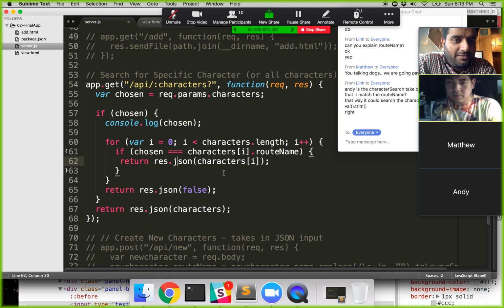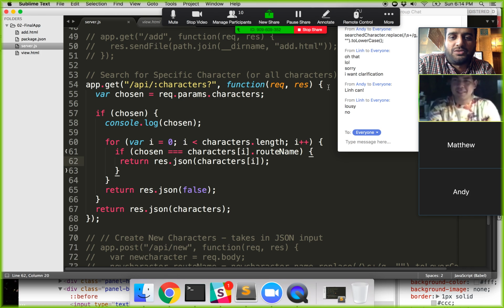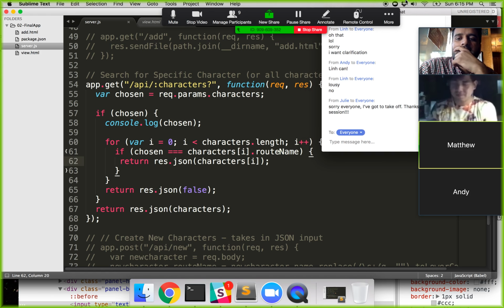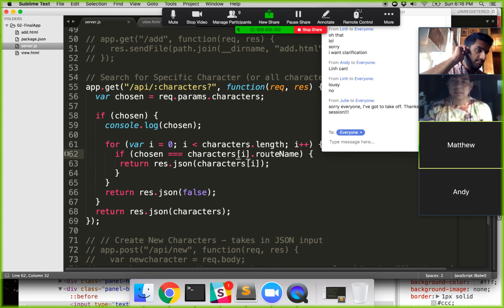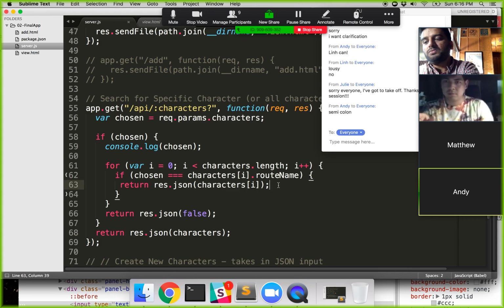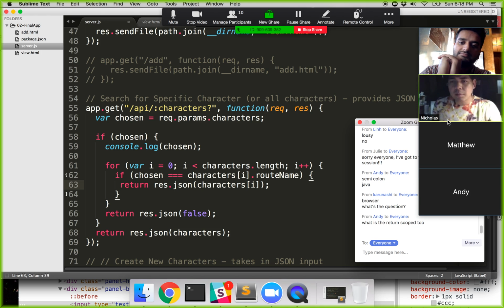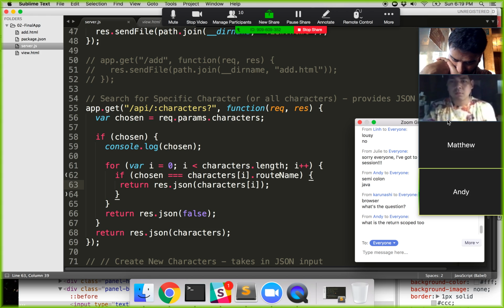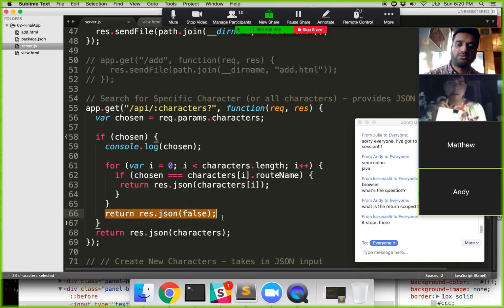Week 13 Review Part 3